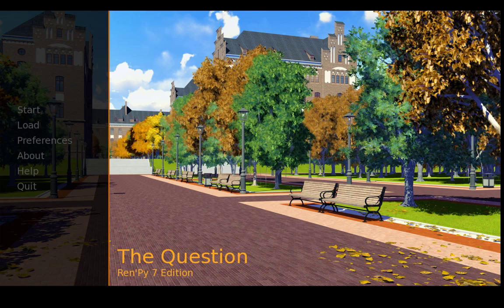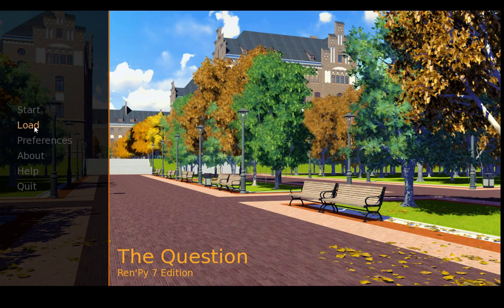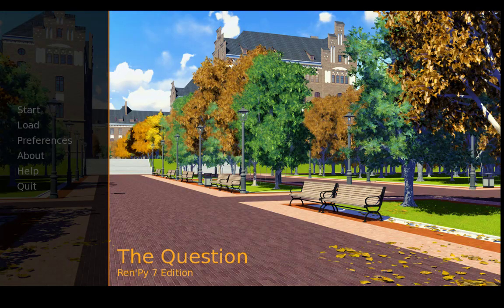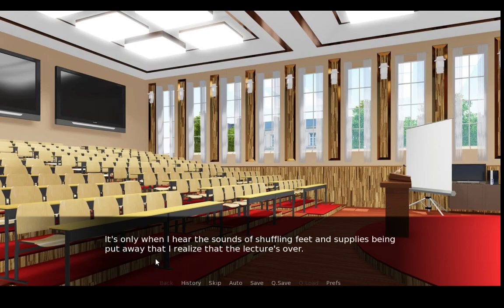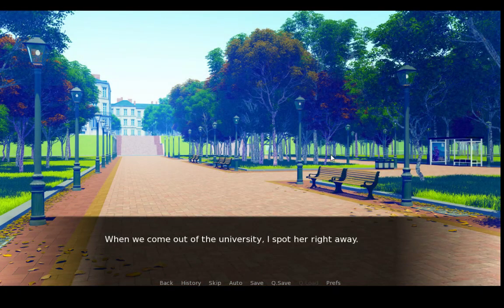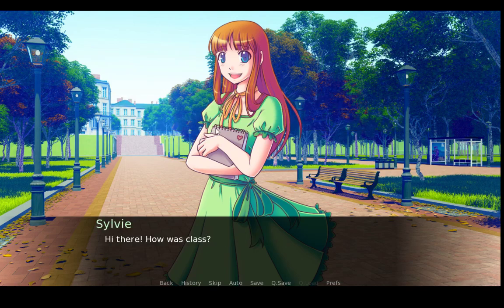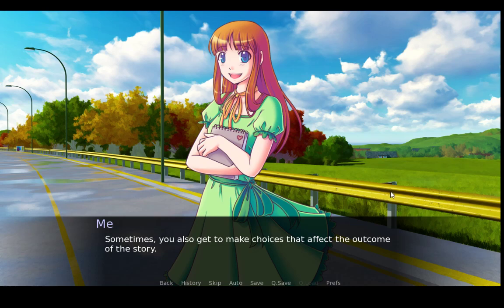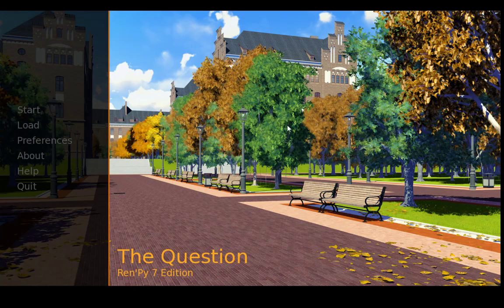Ren'Py 7.0: Learning Ren'Py: Playing "The Question"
Learning Ren'Py is a video series covering the basics of the Ren'Py visual novel engine.

This video covers the second of two built-in projects that come with the Ren'Py 7.0 Launcher: The Question